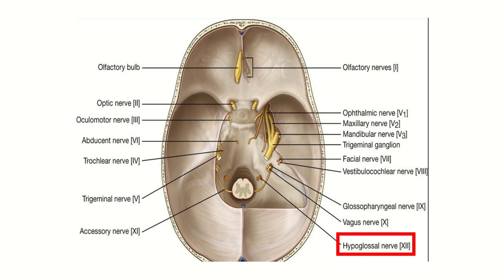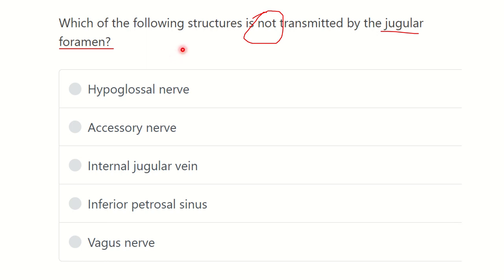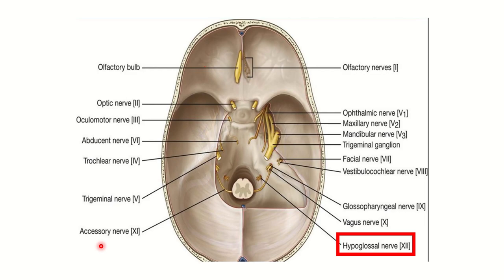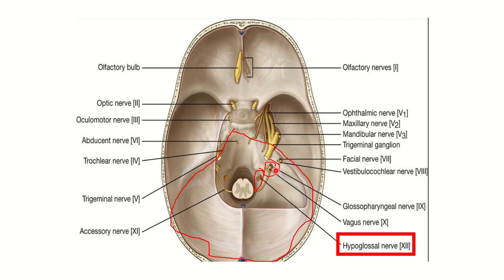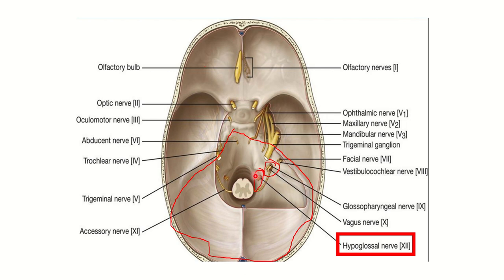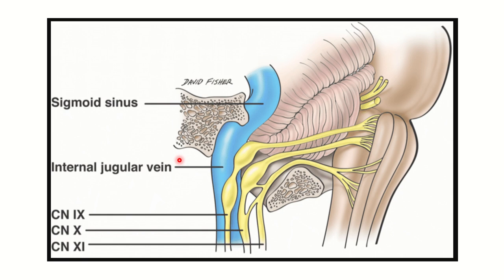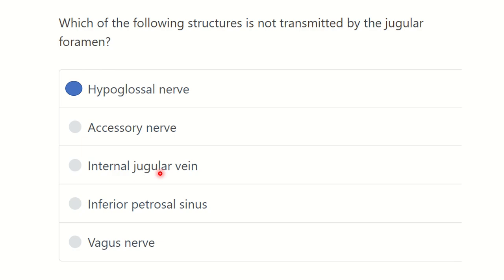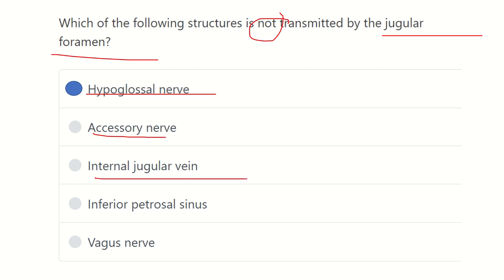jugular foramen and hypoglossal canal MRCS question solve (CRACK MRCS)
it includes
1. eMRCS videos
2. Fawzia sheet solved
3. Recalls and mores